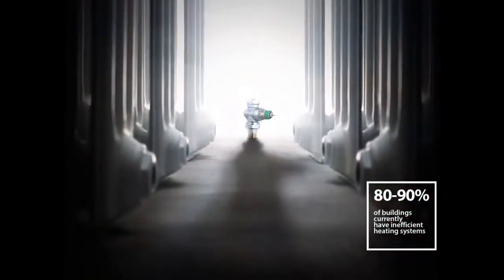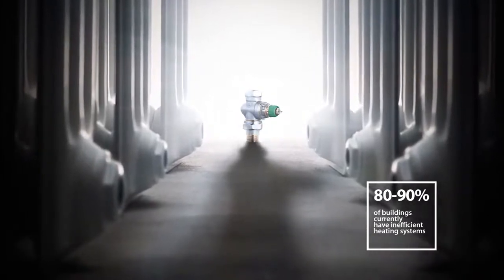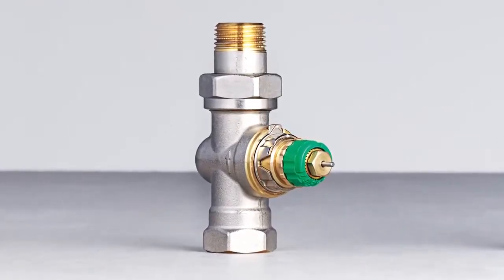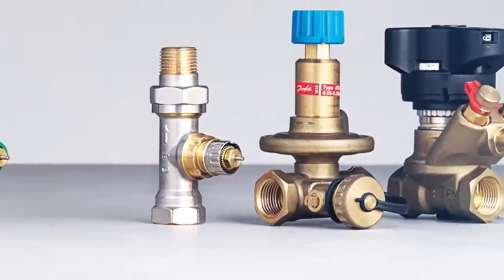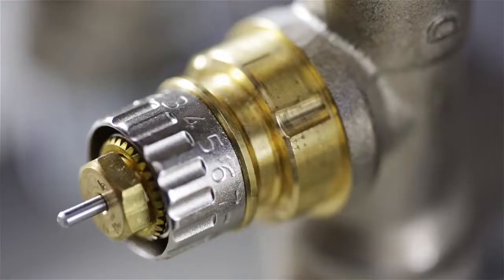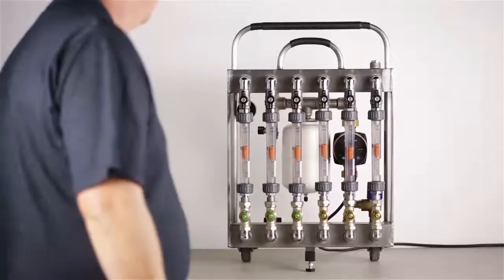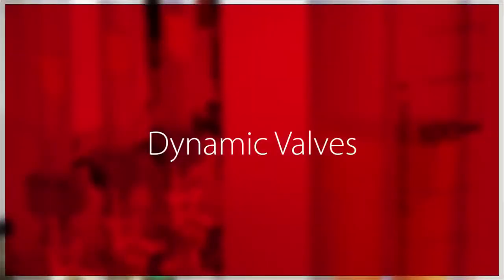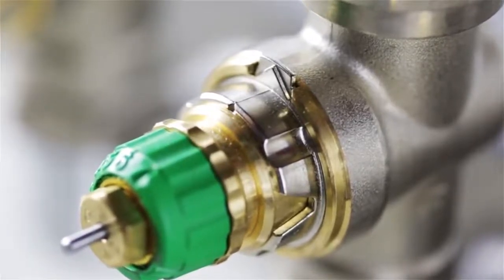How to operate the Dynamic Valve Demo panel